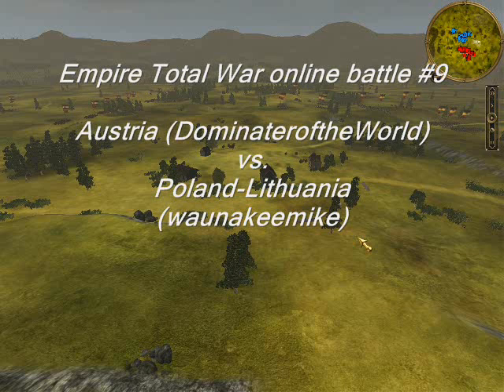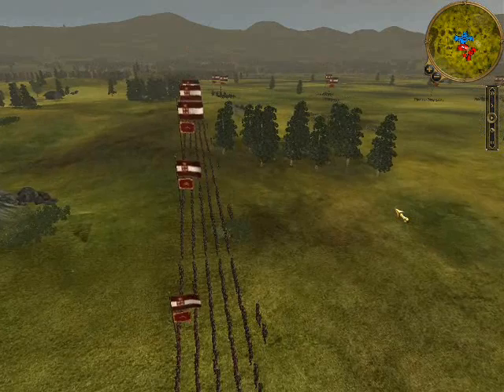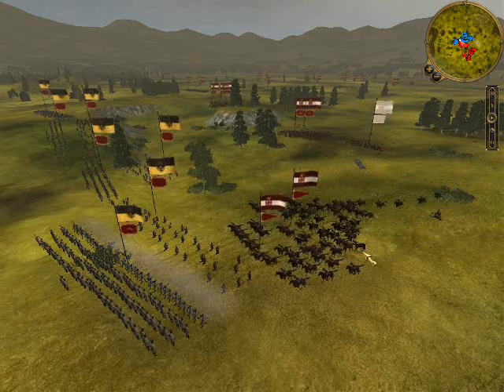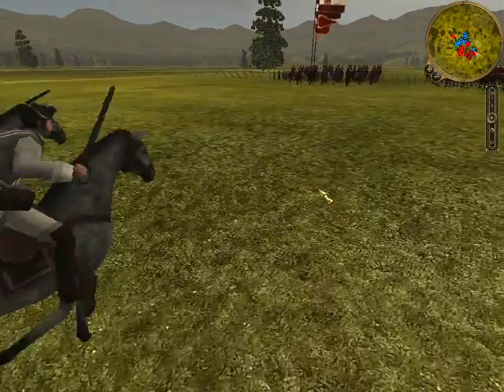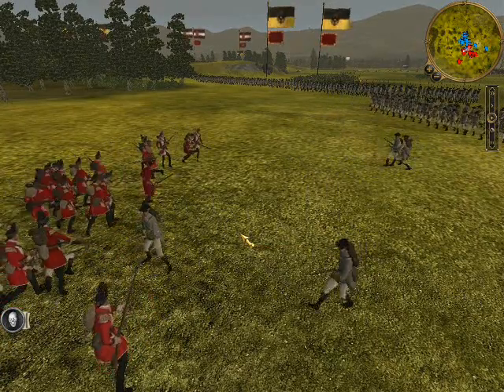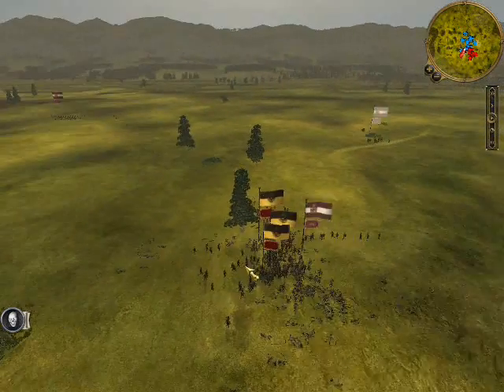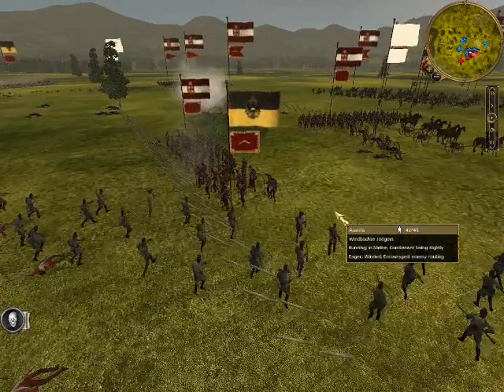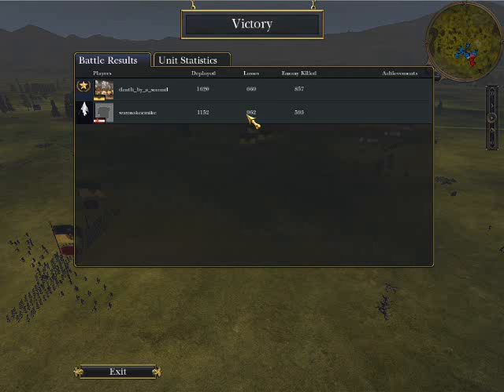Empire Total War online battle #9 Austria vs. Poland-Lithuania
I command the Austrians while my opponent, waunakeemike, commands the Poland-Lithuanians.